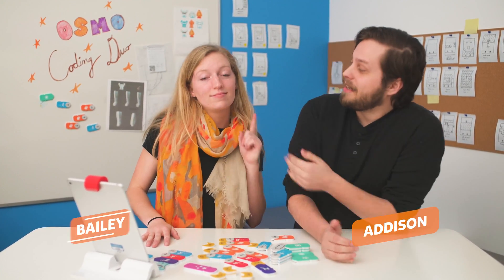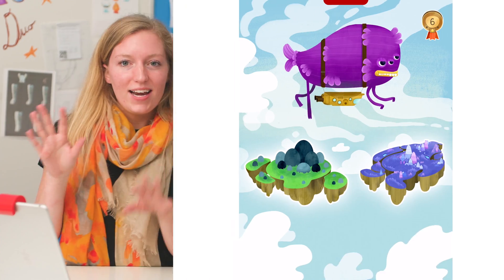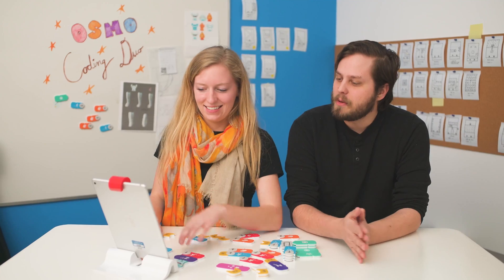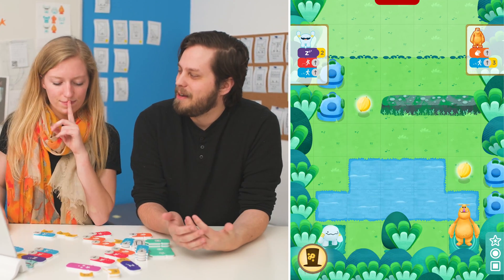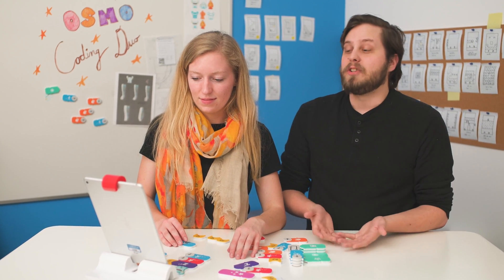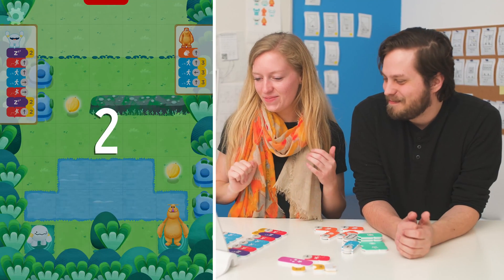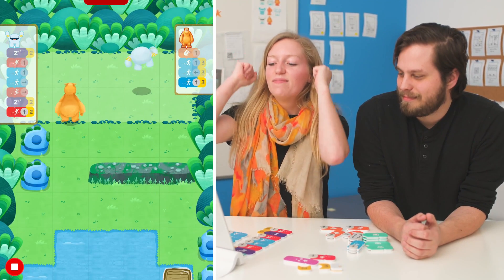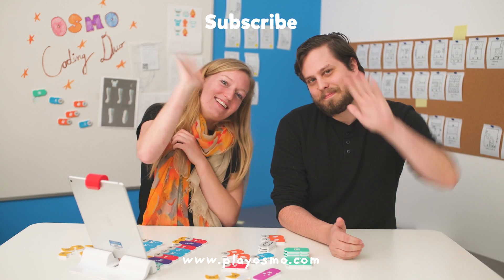Let's Play Osmo: The Basics of Osmo Coding Duo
Bailey and Addison explore the basics of Osmo Coding Duo!